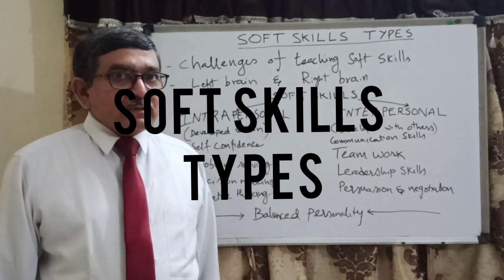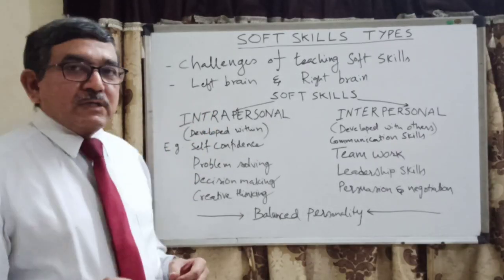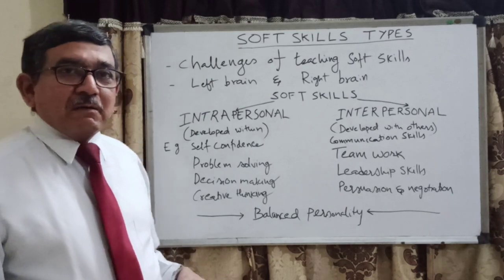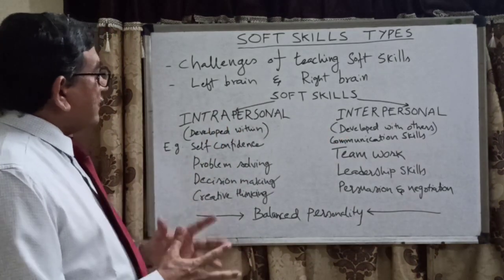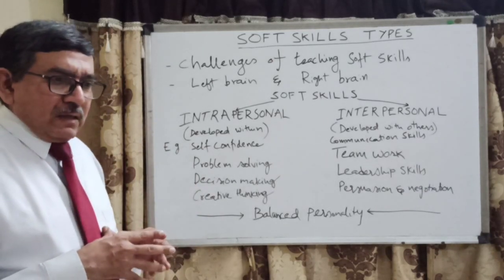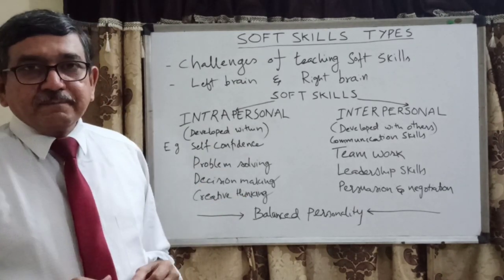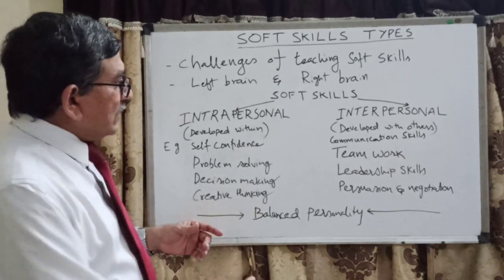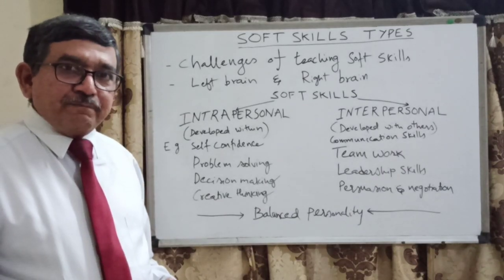Tips to possess BALANCED PERSONALITY | Soft Skills Types | Dr Achut Kala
Broad differences between intrapersonal skills and interpersonal skills were discussed.